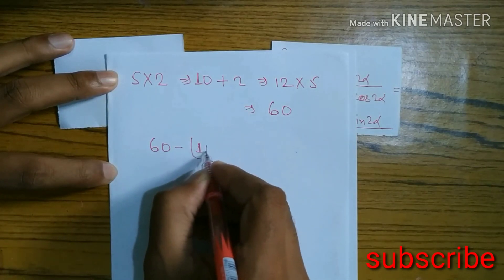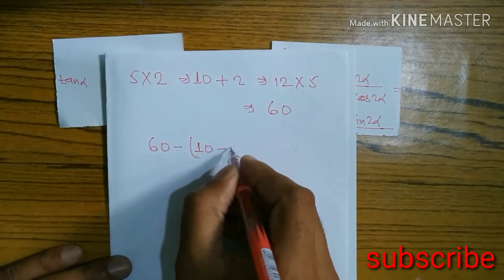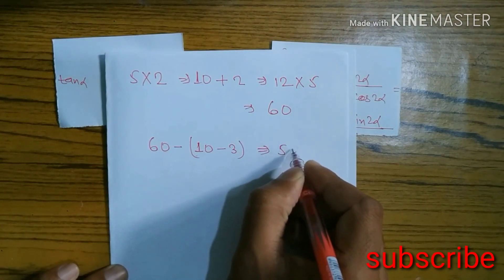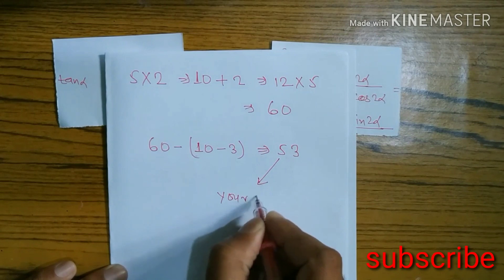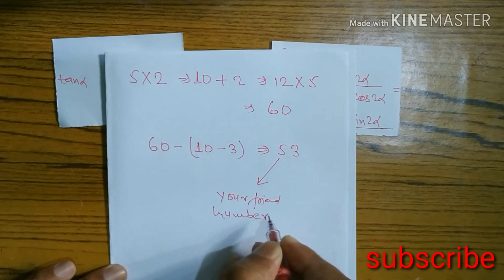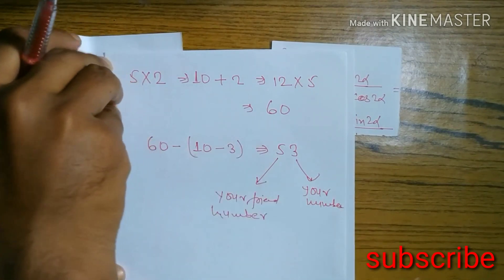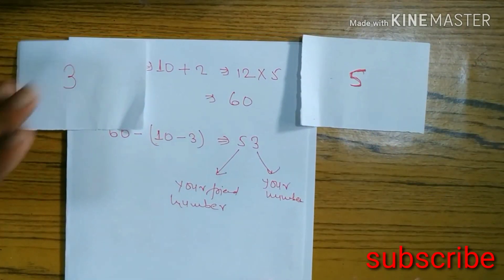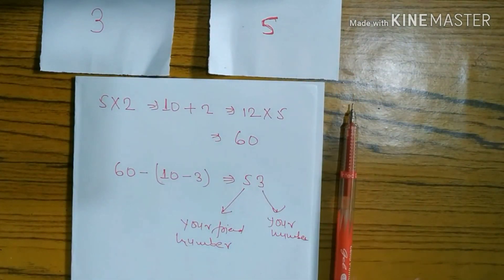Amazing Math magic tricks with Numbers between 0 to10- math magic with numbers - Number magic tricks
Amazing Math magic tricks with Numbers between 0 to10- math magic with numbers - Number magic tricks - magic with numbers - number tricks - read anyone mind

This video shows magic with number from where you can find out yours friend number without looking what he was written
It's totally amazing tricks to find out you friend number.

Some interesting Videos links of my channel

MindYourChoices
Magic with numbers
math magic tricks
number magic tricks
magic tricks with numbers
mathematics jadu
mathematics magic tricks
number tricks
number tricks magic
magic number
math tricks magic
math magic
amazing Magic tricks with numbers
number magic tricks
number magic
number tricks
magic with numbers
number tricks
mind reading tricks with numbers
math magic for students
easy number trick for friends
best magic tricks with numbers